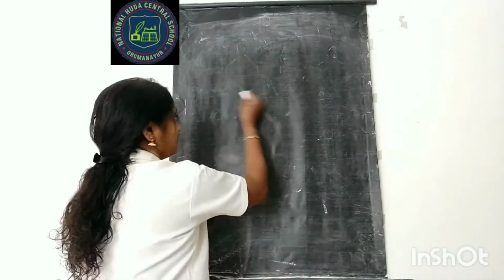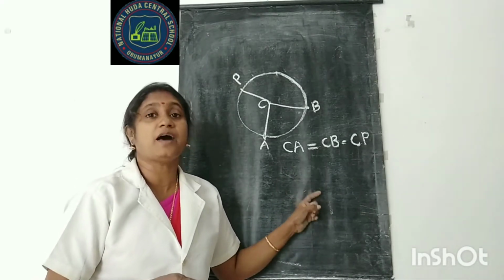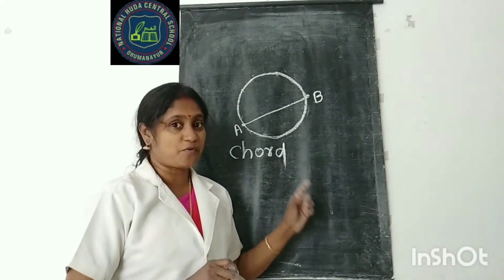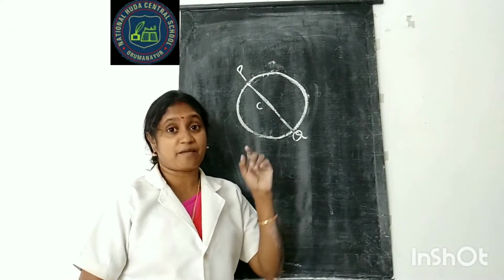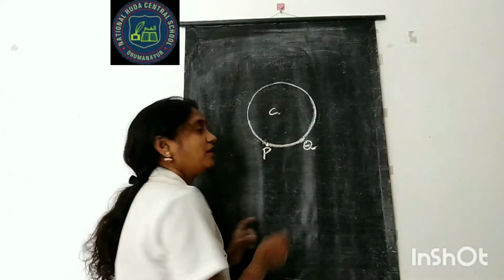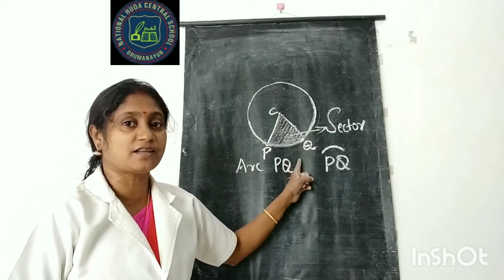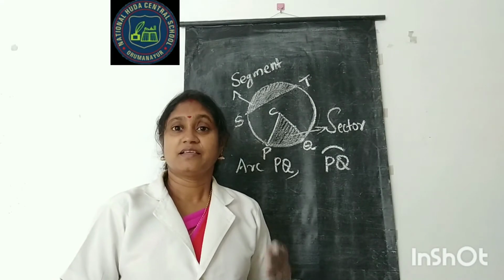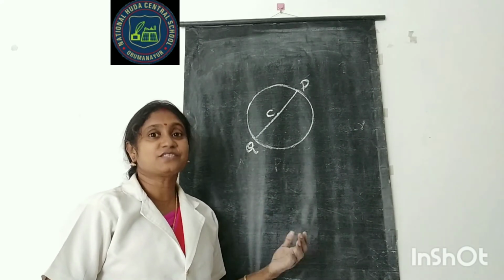Circle -- Parts of a circle